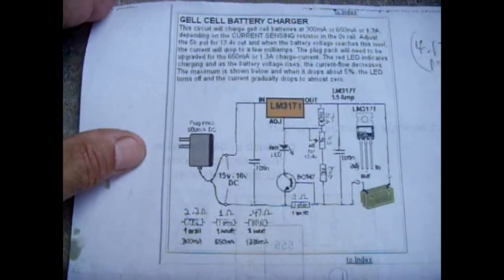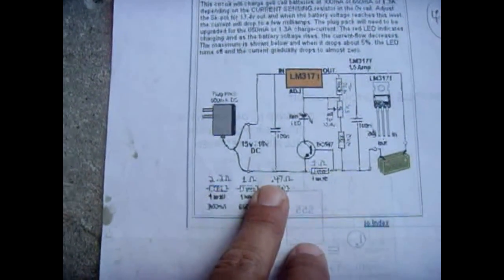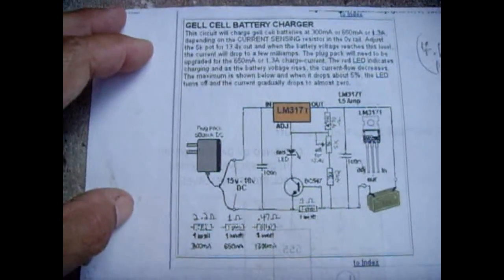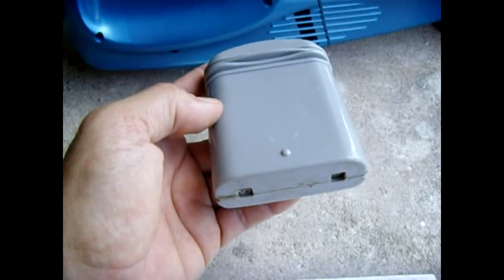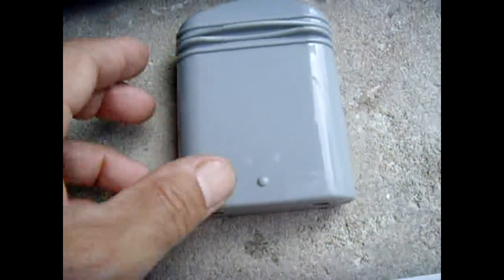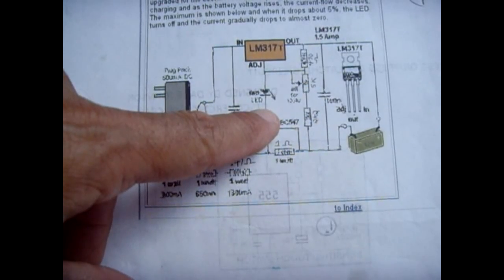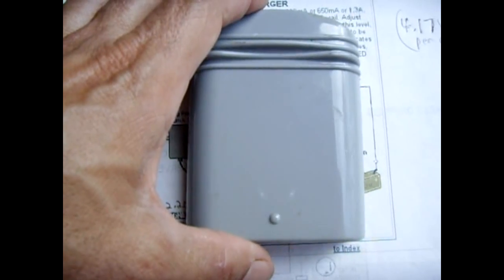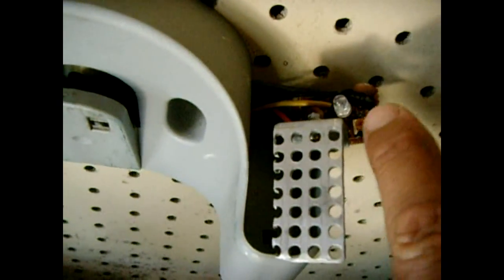Excellent & Simple Battery Charger (Gel/Lead Acid/Li-Ion/+ more)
This circuit has been in use for 24 hours a day over the past 4-6 months. It operates perfectly. I used this circuit to charge two 18650 Li-Ion batteries for my cordless vacuum cleaner. You can charge many different battery types with this circuit. If you charge (2) Li-Ion batteries in series as I did, be sure to affix a 3A/ 70-90 degree Celsius thermal fuse between both batteries using thermal heatsink compound and foil tape. The fuse will then be wired in series with the 2 batteries. Also set charger output voltage to 8.33V - 8.36V, and use a 1 ohm resistor in the circuit.